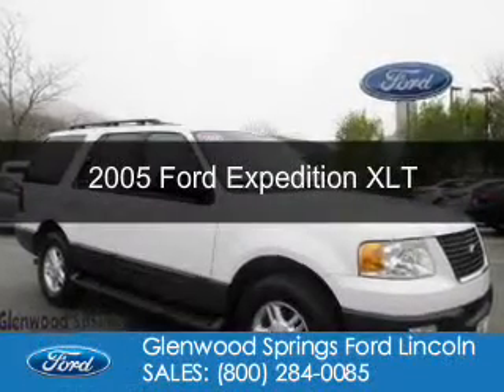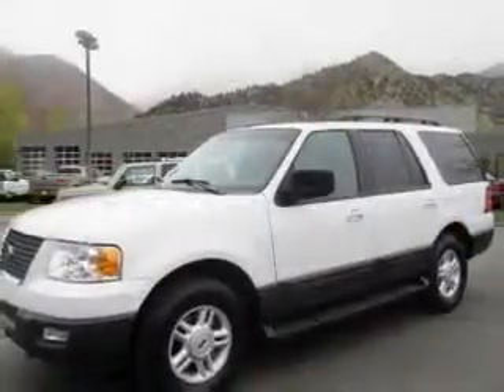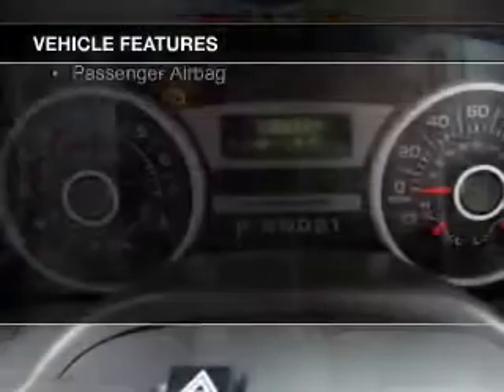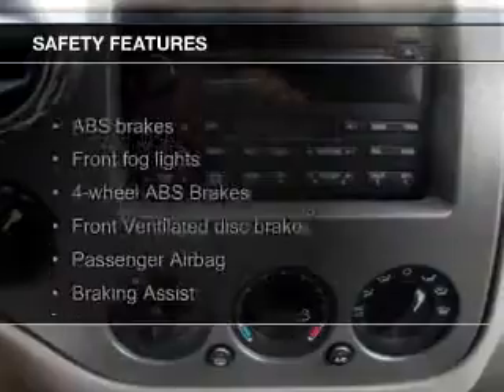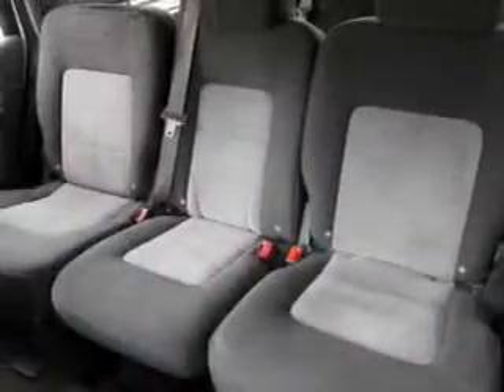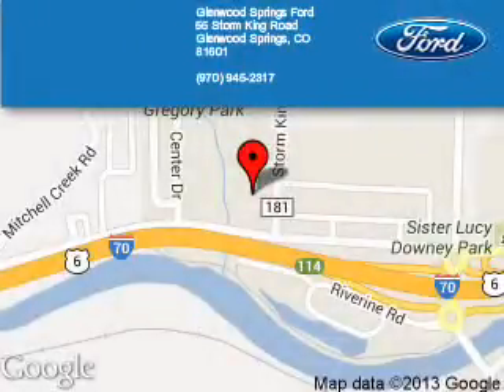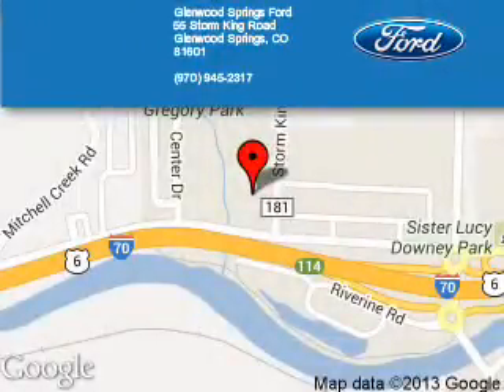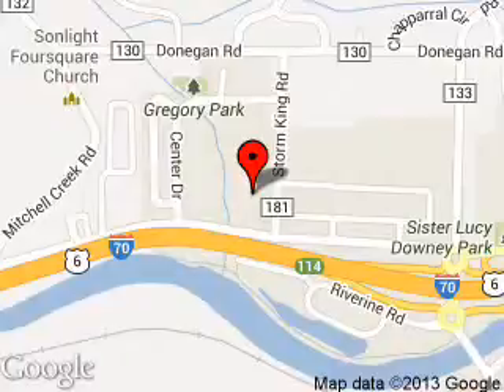2005 Ford Expedition - Glenwood Springs CO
Phone:
Year: 2005
Make: Ford
Model: Expedition
Trim: XLT
Engine: 5.4 liter 8 cylinder 24 valve
Transmission: 4-Speed Automatic
Color: Oxford White Clearcoat
Mileage: 102645
Address:
55 Storm King Road